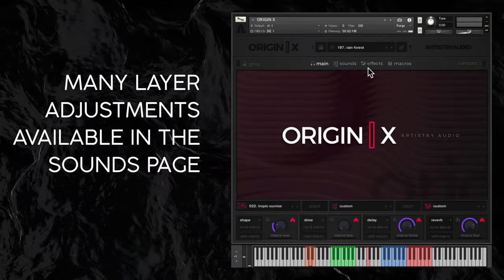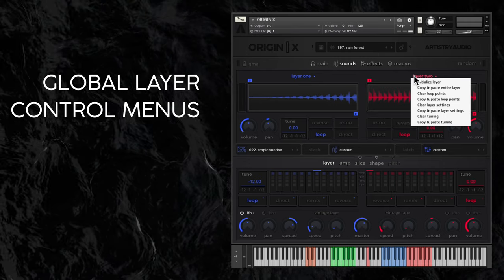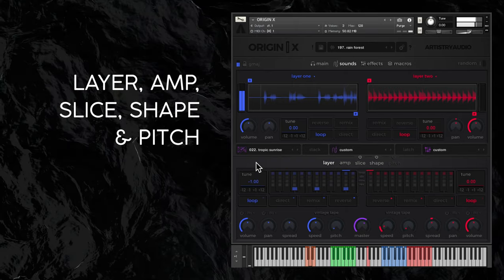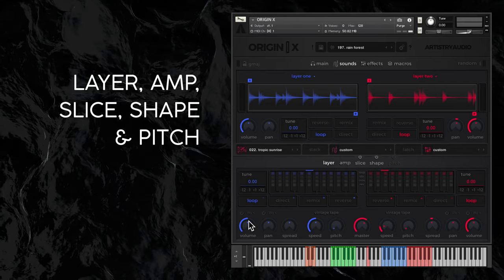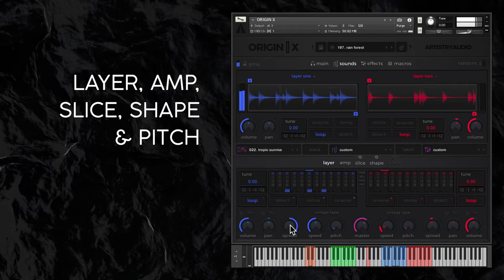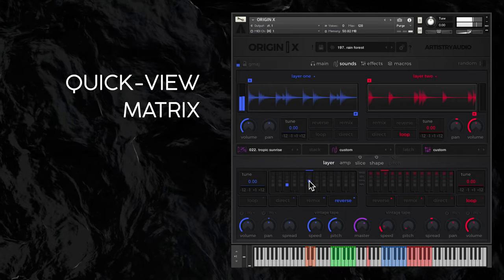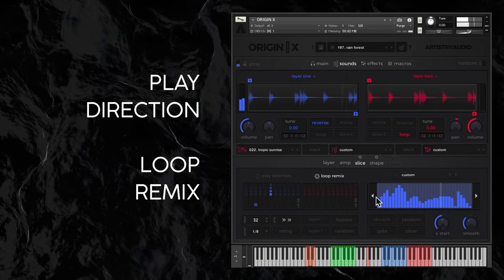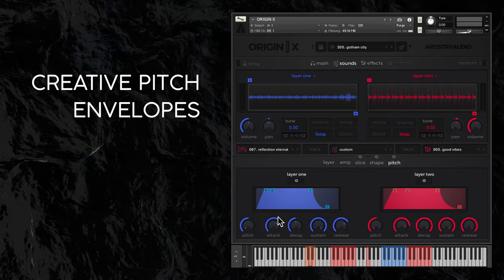Origin X // Artistry Audio - Layer Controls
Origin X is a dynamic loop and effects engine accompanied by a world-class loop library — perfect for all styles of music production.

Powered by Native Instruments’ industry-standard KONTAKT PLAYER platform, ORIGIN X introduces an entirely new way to layer, sculpt, and automate melodic loops and rhythmic elements.